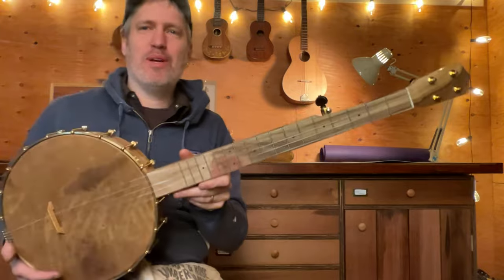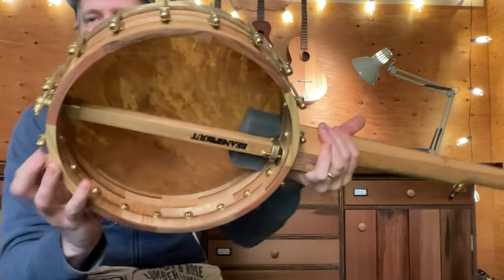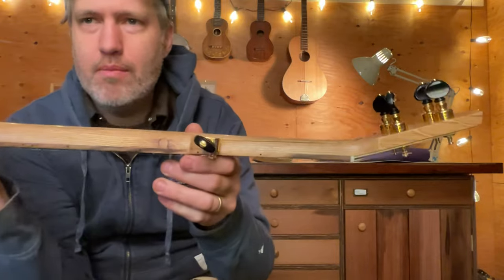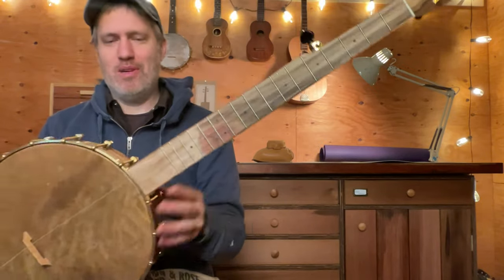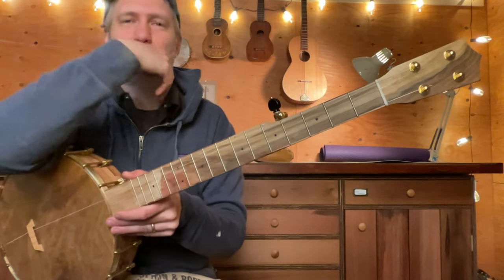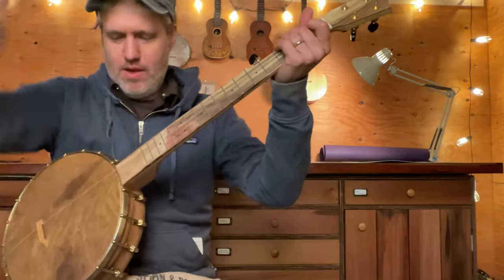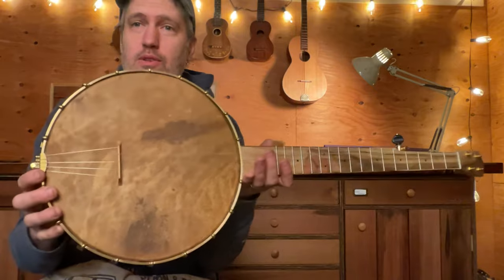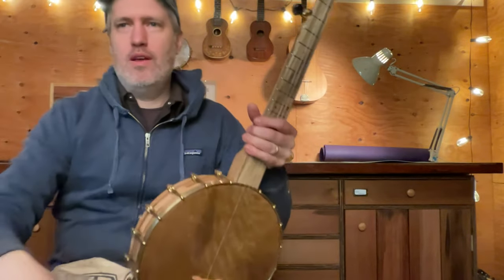#710 Wine Barrel Oak and Pistachio Five String Banjo